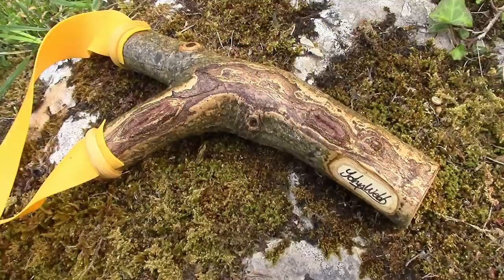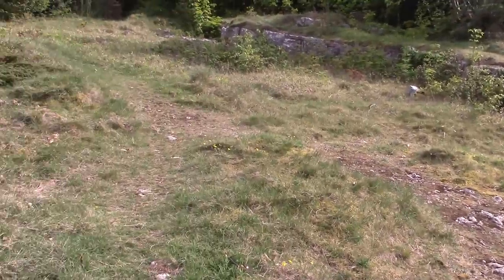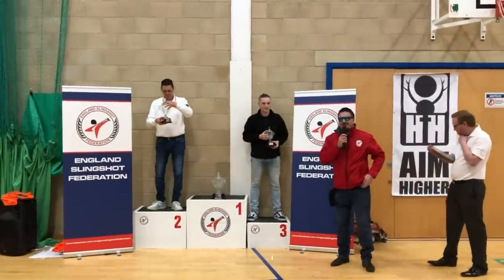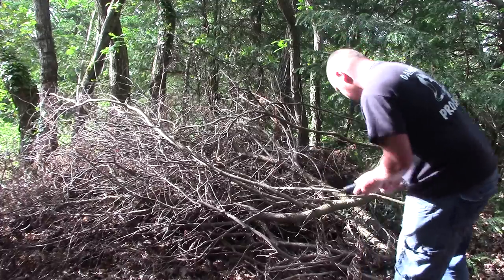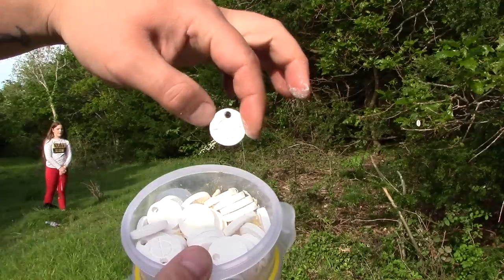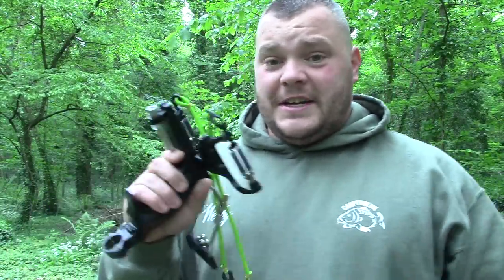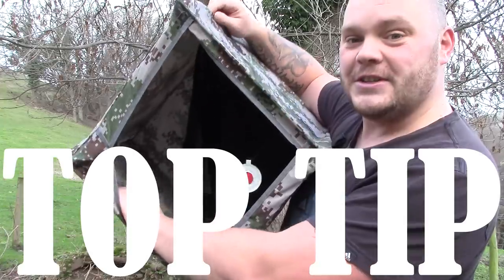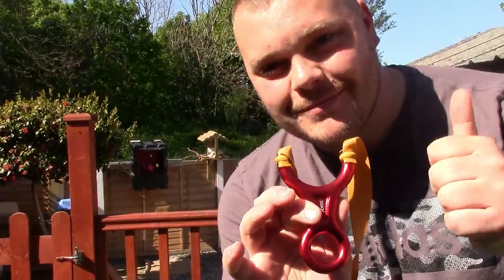THE CATAPULT SHOW - Ep4 - with GAMEKEEPER JOHN, SLINGSHOT, SURVIVAL, HUNTING, SHOOTING..........